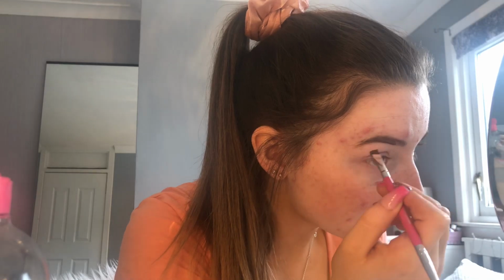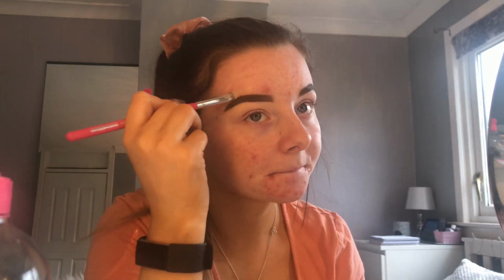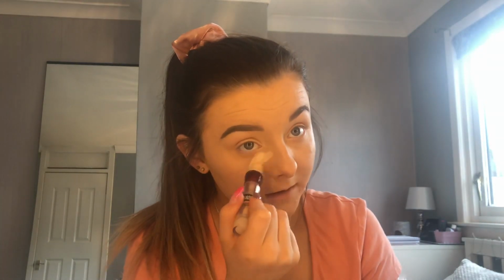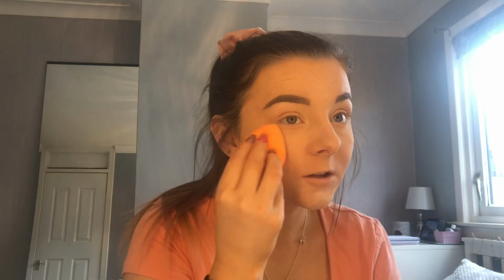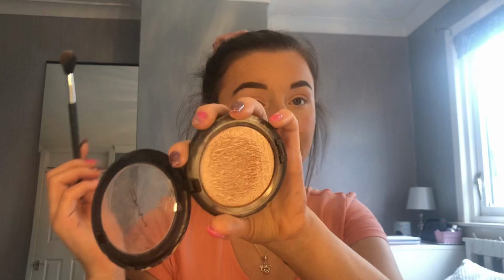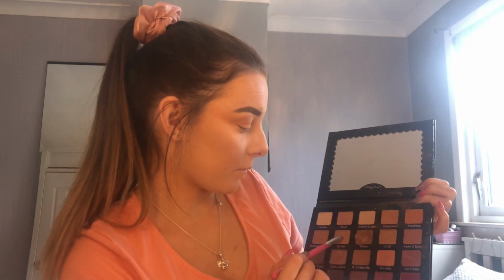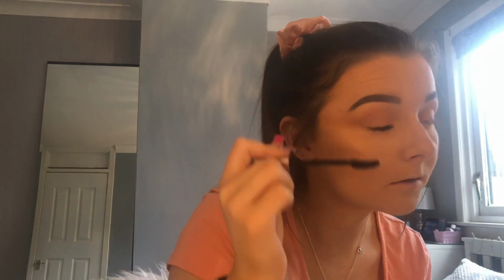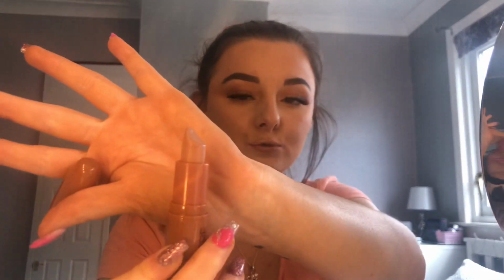0-100 GRWM! Updated make up routine!!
Hi everyone!! All products are listed down below! x